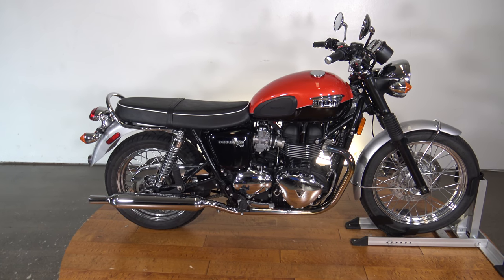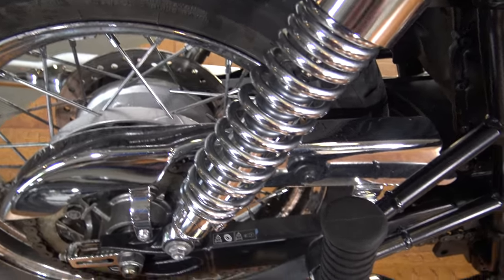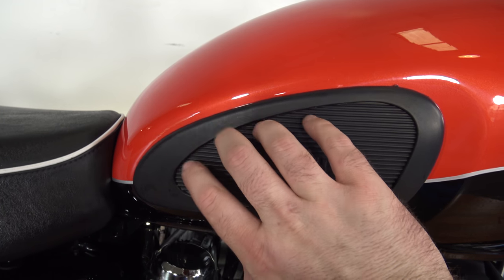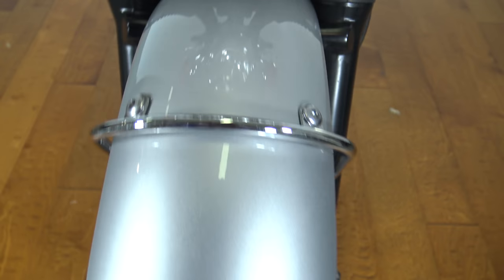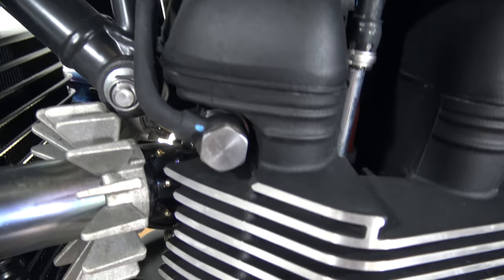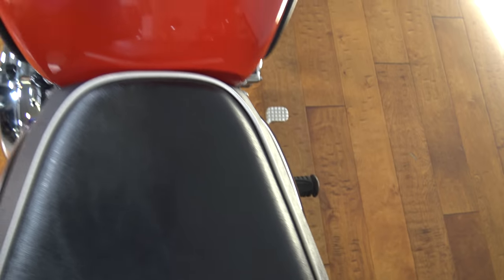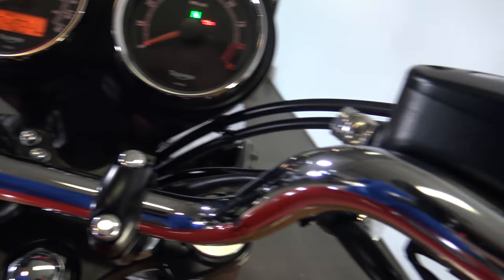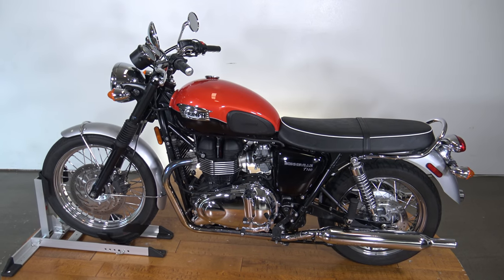2015 Triumph Bonneville T100